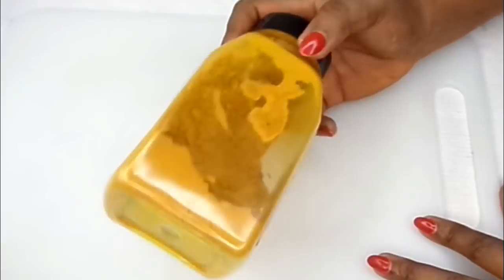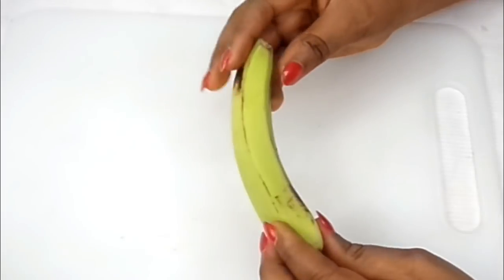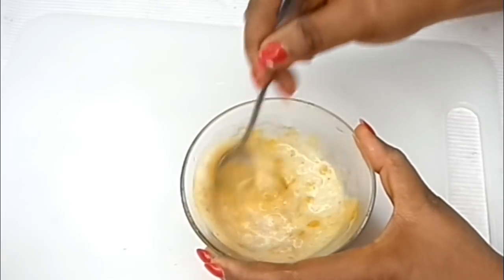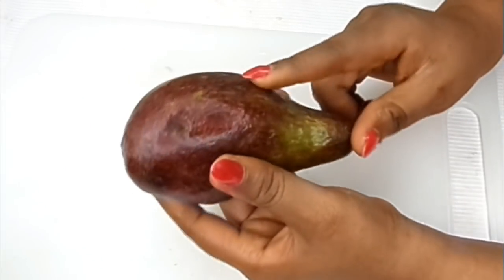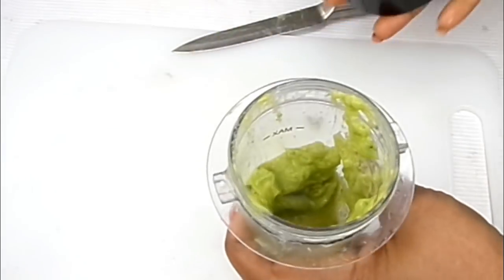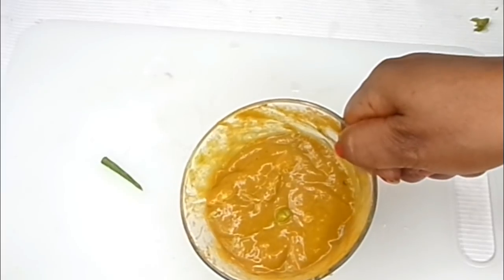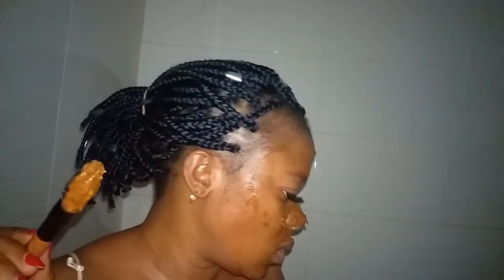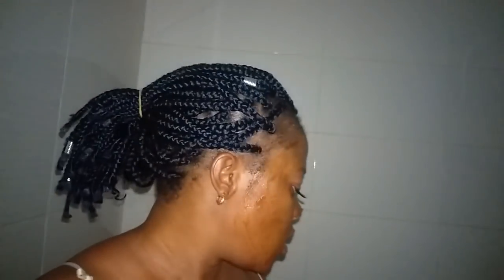ADD THIS TO YOUR TURMERIC LOOK BEAUTIUL WITHOUT MAKEUP